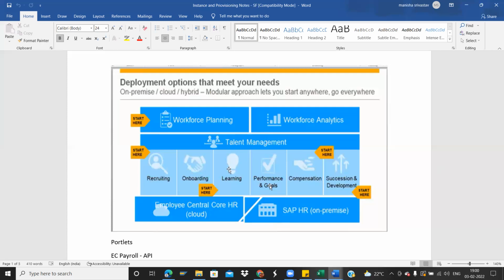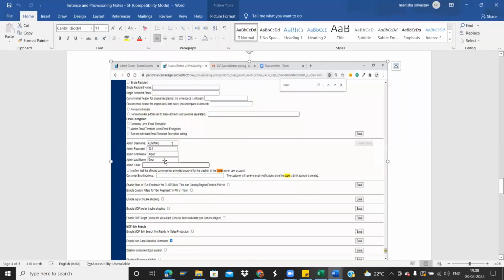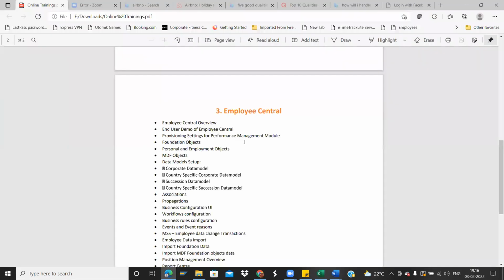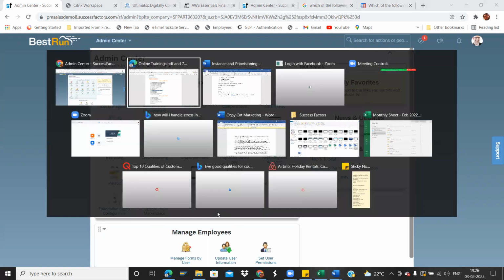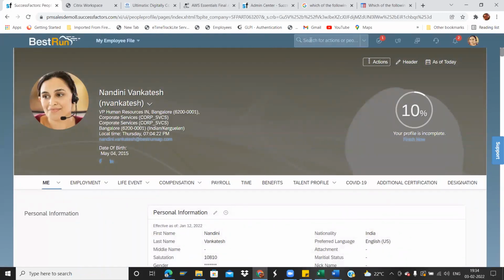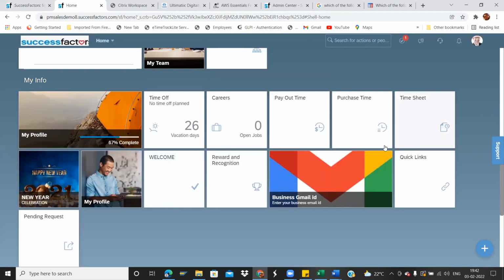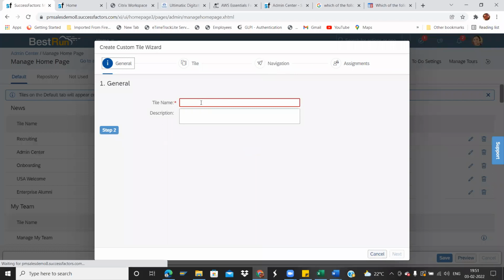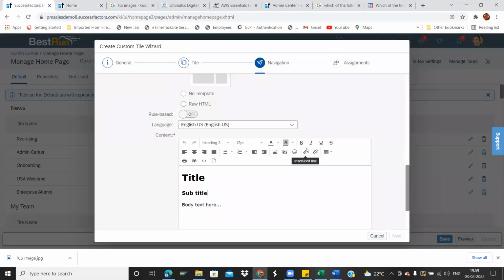D1 SAP SuccessFactors Intro and Home Page setup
SuccessFactors Employee Central is a powerful HR management system that can help you automate and streamline your HR processes. This course will teach you everything you need to know about SuccessFactors Employee Central, from the basics of employee profiles to advanced configuration and customization. You'll learn how to use the system to manage all aspects of the employee lifecycle, from onboarding to retirement.